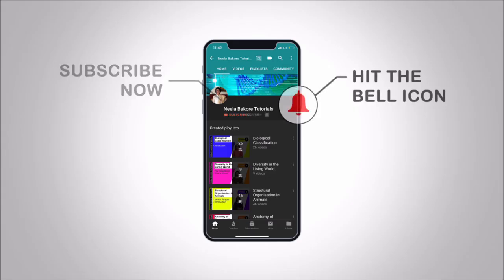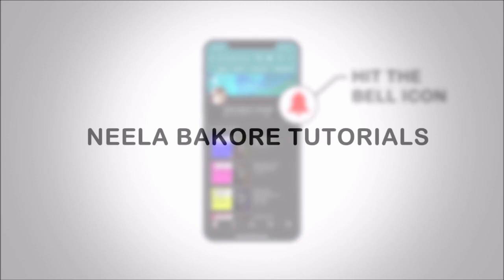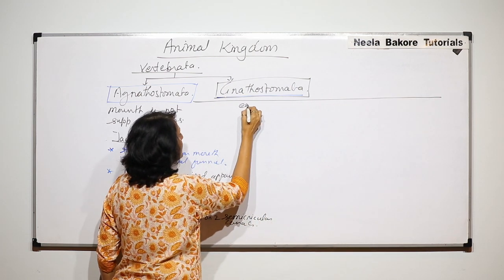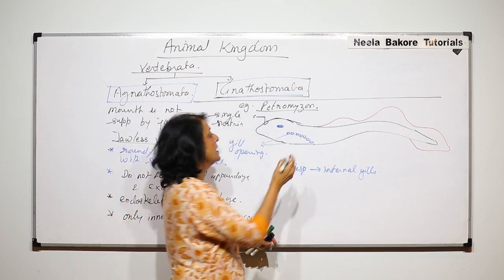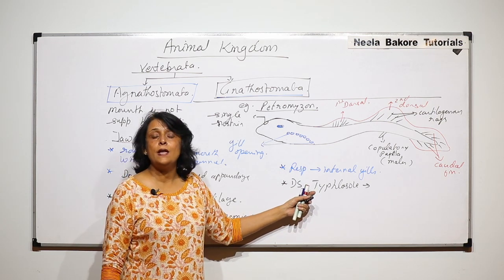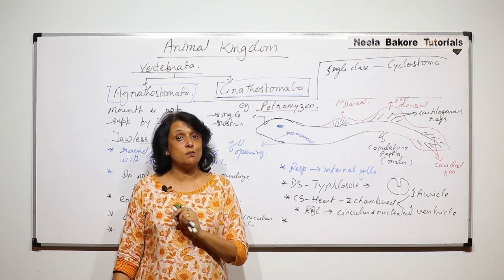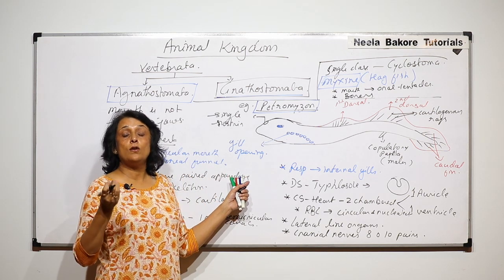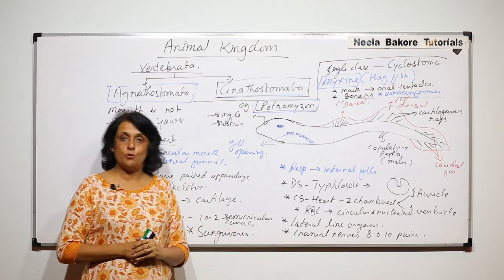Animal Kingdom | NEET | Vertebrata - Agnathostomata | Neela Bakore Tutorials